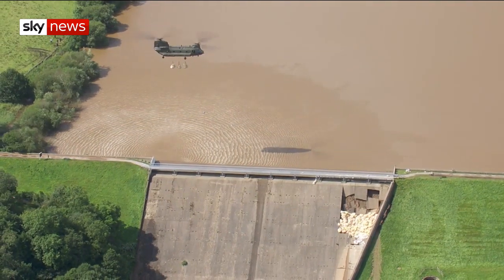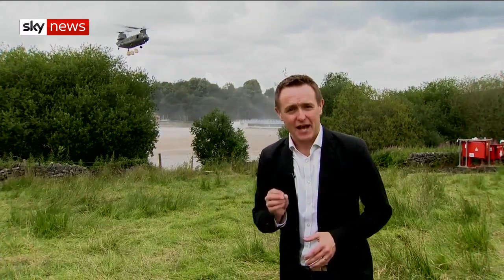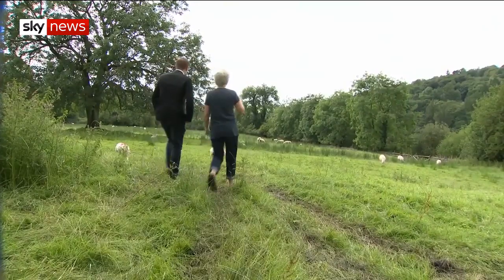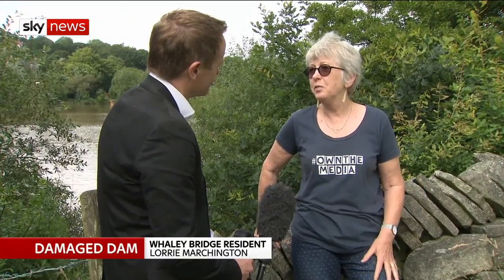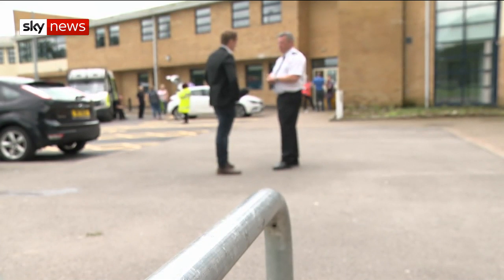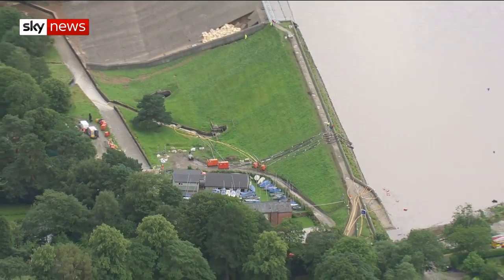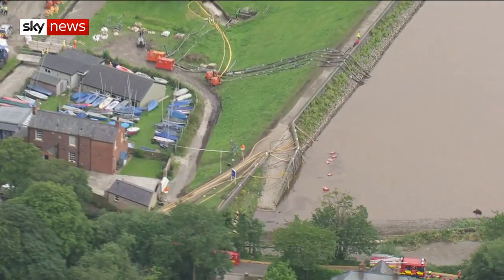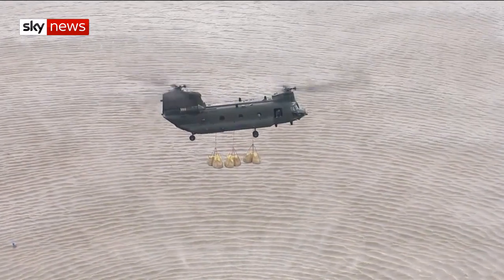The story of residents from Derbyshire on being evacuated from their town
The Derbyshire town of Whaley Bridge was evacuated following a warning from the Environment Agency that lives are at risk from flooding.

Toddbrook Reservoir, which contains 1.3 million tonnes of water, sits above hundreds of homes and businesses in the town.

Businesses and residents tell Sky News of what happened next

and download our apps